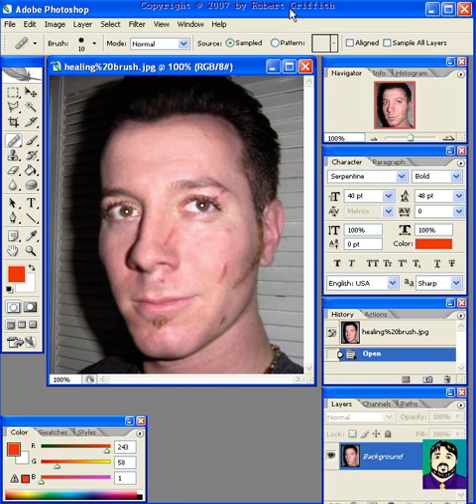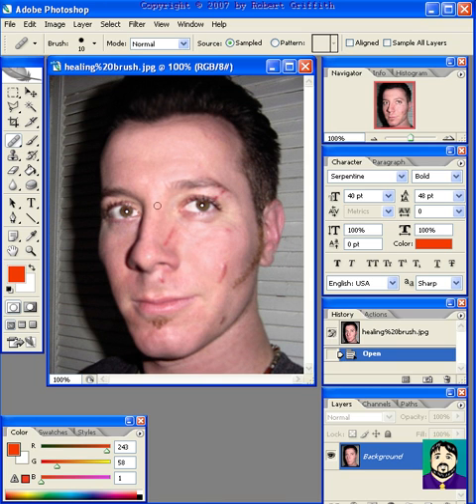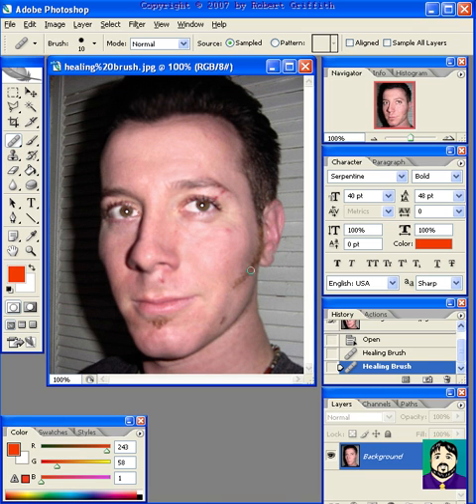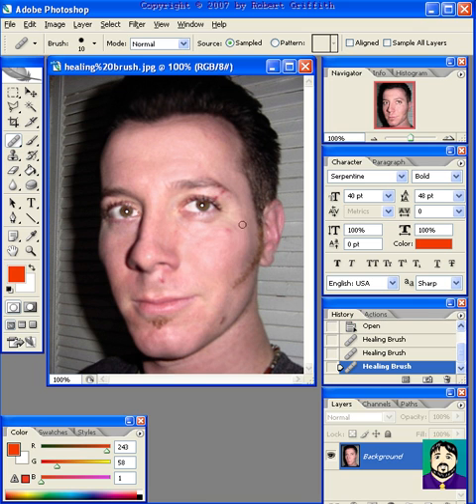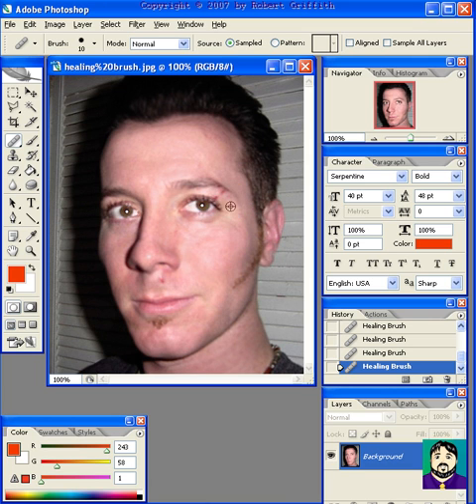Photo Editing #5: The Healing Brush [PhotoShop]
The Healing Brush is another one of those amazing tools that the folks at Adobe finally got built in.  It's really just about as simple as erasing someones scar or pimple.